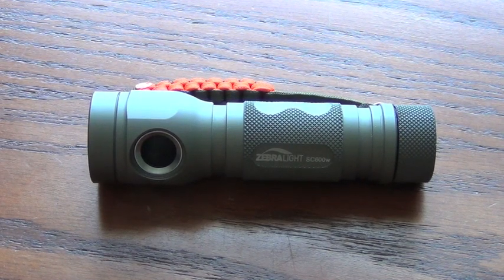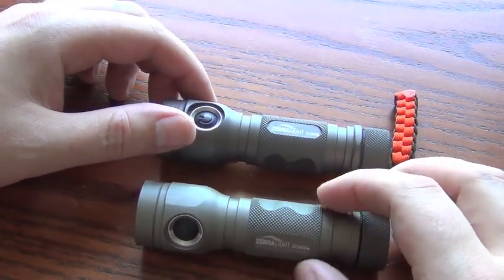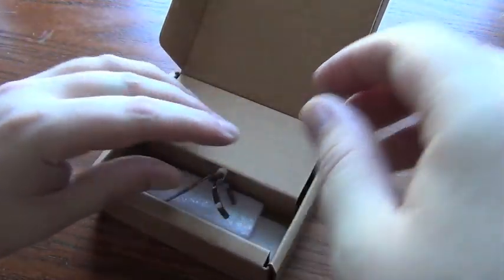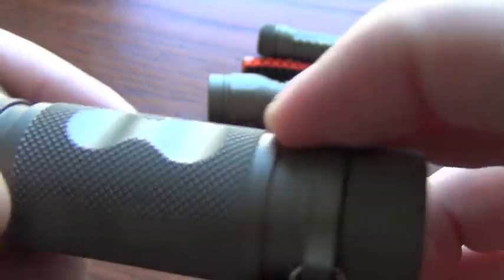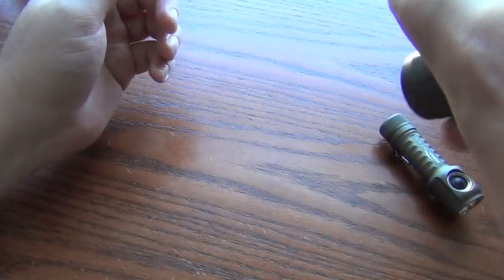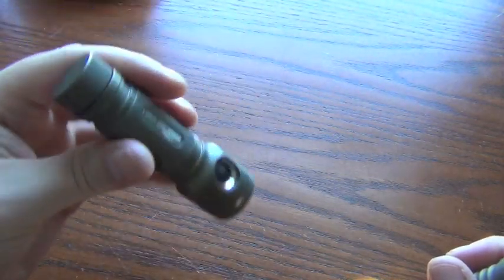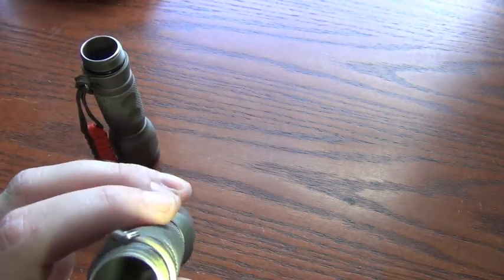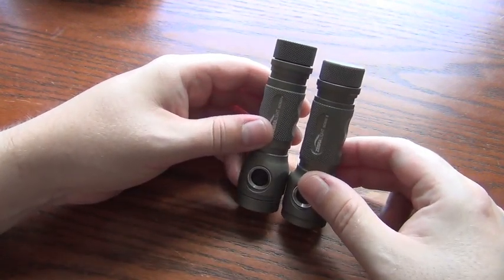Zebralight SC600 MKII: Evolution of a classic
Apologies re: NO HD; I got a new computer and had to figure out what I was doing. Videos will be HD again, from now on.

Upgrades over SC600

Main improvements include:
1. 900Lm max ANSI (SC600's 750Lm rating is based on T6 LEDs. Most SC600s shipped actually come with U2 LEDs)
2. programmable M and L (similar to the H502 and SC52) and much longer runtimes.
3. Total length 101.6mm (5.4mm shorter) and lighter.
4. Battery indicator, similar to the H502 and SC52.

Main Features and Specifications
LED: Cree XM-L Cool White (Norminal CCT 6300K)
User Selectable Levels: 3 main level (High, Medium and Low). Each main level can be configured to one of its two sub-levels.
Light Output
High
H1 900Lm for the first 5 min and then step down to 500Lm (2hrs) or
H2  500Lm (2.2hrs) / 270Lm (5.4hrs) / 4Hz Strobe
Medium
M1  90Lm (30hrs) or  M2   27Lm (66hrs) / 9Lm (180hrs)
Low
L1   3Lm (28days) or
L2    0.6Lm (54days) / 0.1Lm (102days) / 0.02Lm (130days)
Runtimes are tested using ZebraLight ZL631 batteries. Light output are ANSI out the front (OTF) values. All levels are current regulated.
Operating Voltage Range: 2.7V - 4.2V
Battery: One 18650 size (up to 68mm long) 3.6/3.7V Li-ion rechargeable battery. Batteries are not included in the package.
Parasitic Drain: Negligible (much less than the self discharging of batteries)
Beam Type
80 degree spill
10 degree hot spot
Dimensions
Head Diameter: 30 mm
Body Diameter: 25mm
Length: 101.6 mm
Weight
2.75 oz (78 g) without battery
Features
Battery capacity indicator (LED flashes 1-4 times, 4 short clicks to start)
Lanyard ring
Automatically stepping down from High to Medium, and from Medium to Low when battery capacity is low
Builtin over-discharging protection with 2.7V cutoff
Electronic soft-touch switch
Smart user interface provides fast and easy access to all brightness levels
Precision machined unibody casing from premium grade aluminum
Durable natural hard anodized finish (Type III Class I)
Ultra clear lens with anti-reflection coatings on both sides
Orange peel textured reflector
Battery reverse polarity protection
Pocket clip
Waterproof to IPX7 (2 meters, 30 minutes)
Operations

This light has 3 main levels (High, Medium, and Low). Each main level can be configured to one of its two sub-levels. The second sub-level of each main level can be further configured to different brightness levels or strobes.

Basic Operation
Short click turns on the light to High or turns off the light.
Long click (press and hold for about 0.7 seconds) turns on the light to Low.
Advanced Operation and Configuration
Short click turns on the light to High. Short click again quickly to cycle from High to Medium, and Low.
Press and hold to cycle from Low to High, release to set. When press and hold, the light always cycle from Low to High regardless which level you are currently in.
Double click to toggle and select between the two sub-levels for that main level. Sub-level selections (except the strobe) for the 3 main levels are memorized after the light is turned off and through battery changes.
The second sub-level of each main levels can be configured after 6 double clicks. Double click (startng with the 7th) to cycle and select different brightness levels or strobes. Short click to turn off the light when finishing configurations. The selections for the second sub-level are memorized after the light is turned off and through battery changes.
This light uses the LEDs to indicate the estimated remaining battery capacity by flashing 1 to 4 times. To start the battery indicator, short-click 4 times without pause from OFF.